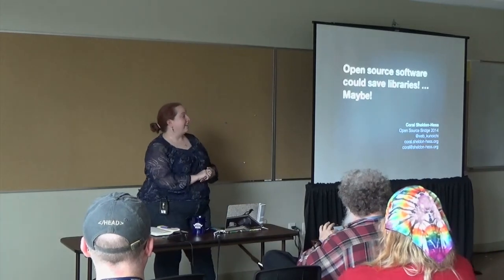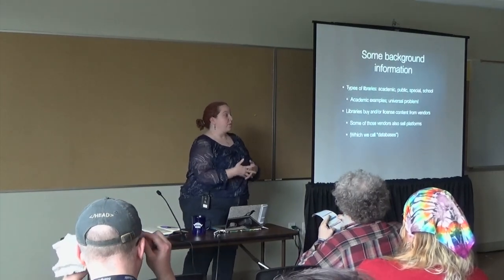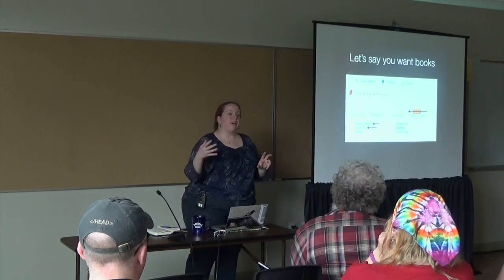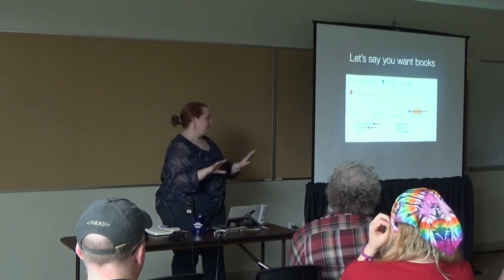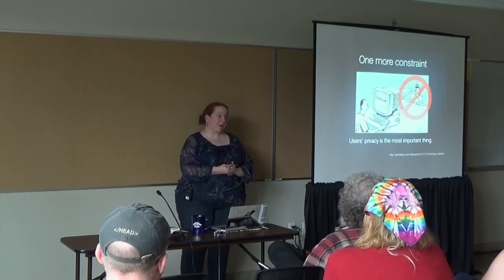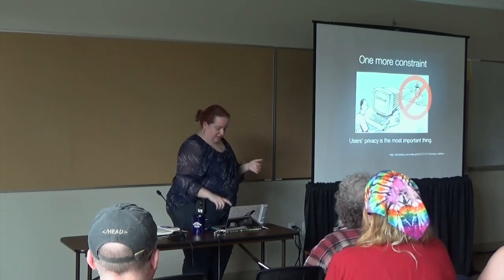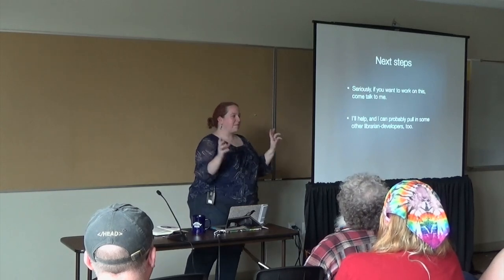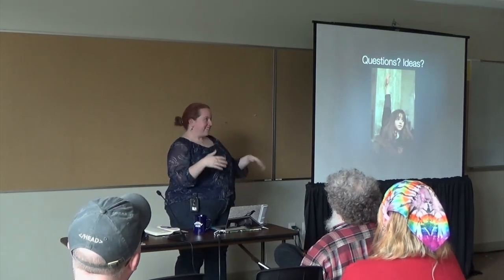OSB2014 - Coral Sheldon Hess - Open source software could save libraries